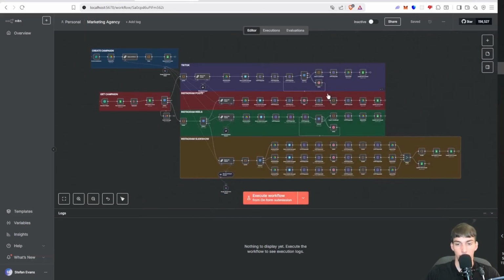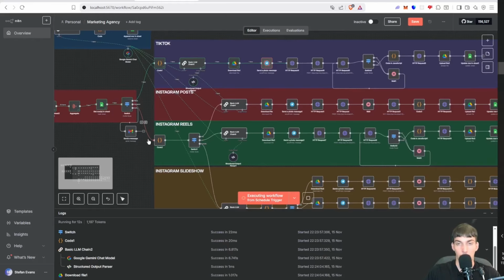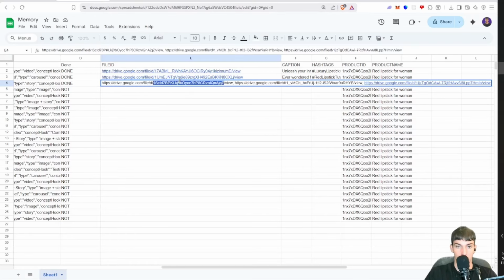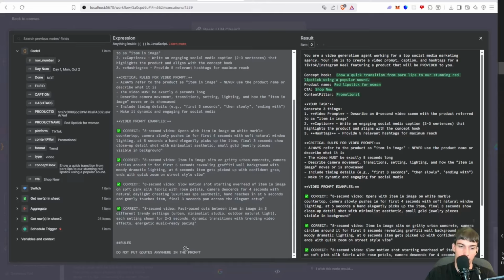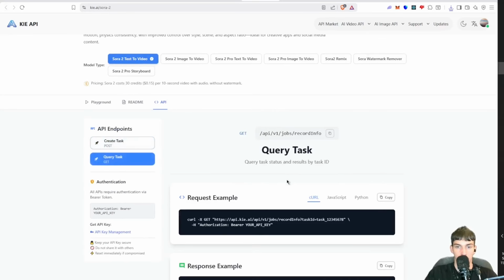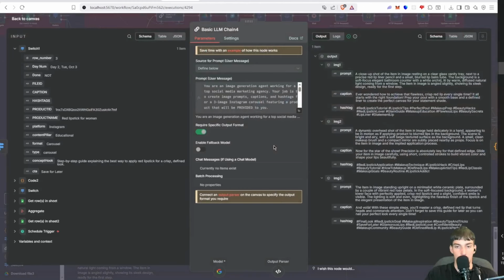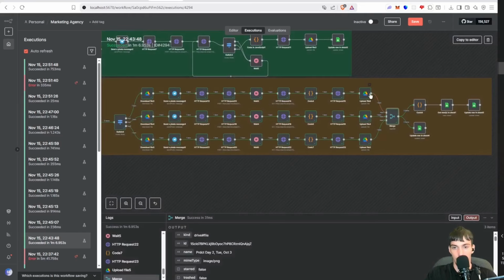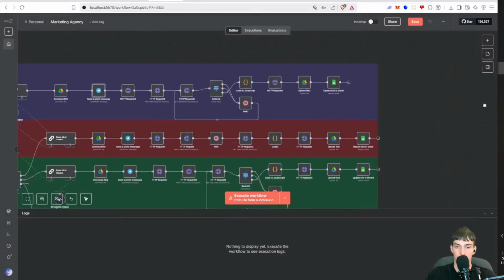How I Built an AI Marketing Agency That Generates 30 Days of TikToks, Reels & Posts in 5 Minutes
Learn how to build an automated AI marketing agency that creates 30-day marketing campaigns in 5 minutes using n8n and AI! This tutorial shows you how to create an AI-powered system that automatically generates TikToks, Instagram Reels, Posts, and Stories using n8n workflows and AI automation — perfect for marketing agencies, social media managers, content creators, and businesses automating content marketing.

What You'll Learn:

Build AI marketing campaigns using n8n workflows
Configure n8n nodes for AI content generation
Integrate ChatGPT, Claude, OpenAI with n8n
Automate 30-day content calendars with n8n
Generate TikTok videos with AI and n8n
Create Instagram Reels with n8n workflows
Produce Instagram Posts and Stories with AI
Set up AI copywriting with n8n integrations
Build n8n workflows for social media scheduling
Create brand-consistent content with n8n templates
Use n8n webhooks and triggers for automation
Integrate AI image and video generation with n8n

💰 Why This Matters:
Transform your marketing with an AI-powered n8n system generating complete 30-day campaigns automatically. Save hundreds of hours with intelligent n8n workflows and AI automation. Your n8n AI agency creates TikToks, Reels, Posts, and Stories 24/7/365 at scale with brand consistency.
Perfect for marketing agencies, social media managers, content creators, digital marketers, small business owners, influencers, n8n users, AI automation specialists automating social media content with AI-powered campaigns and n8n workflows.

Timestamps:
0:00 - 1:00 - Intro
1:00  - 9:50 Demo
9:50 - 32:19  - Setup